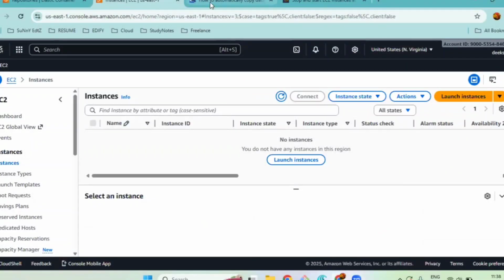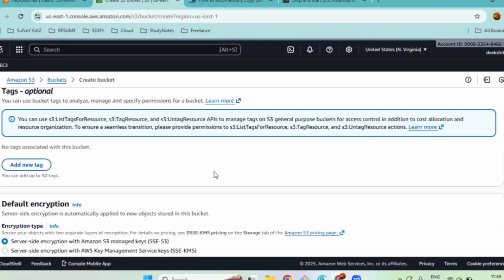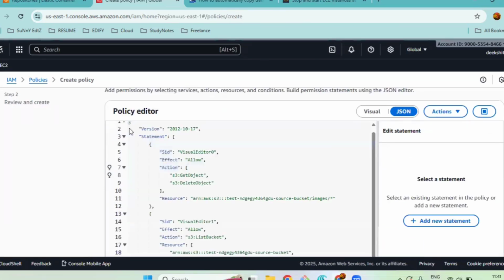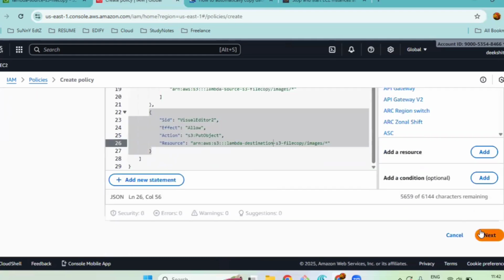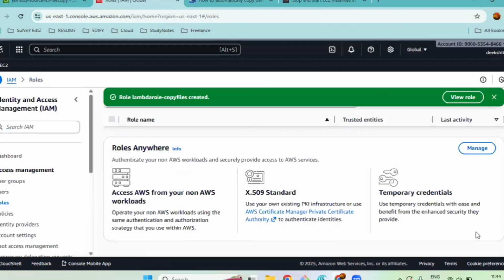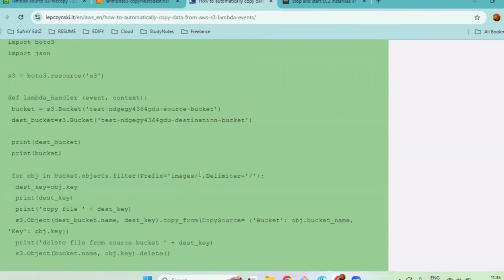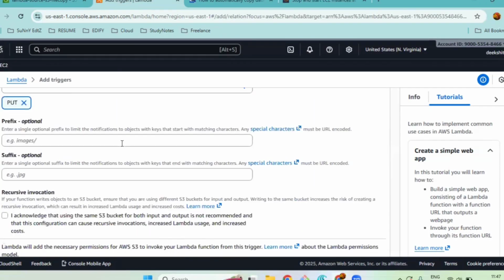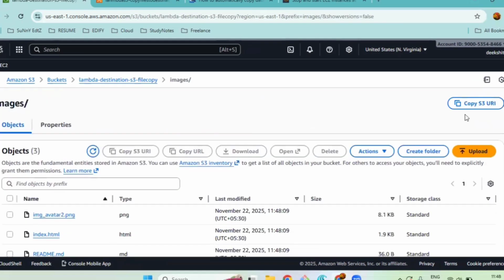How to automatically copy data from AWS S3 – Lambda events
In this video, you will learn how to automatically copy files between S3 buckets using AWS Lambda and S3 Event Triggers. Whenever a new file is uploaded to your source bucket, Lambda will immediately trigger and copy the object to the destination bucket—fully automated!

🔥 What you’ll learn:

How S3 Event Notifications work

How to trigger a Lambda function when a file is uploaded

How to write Python code to copy objects between S3 buckets

How to configure IAM permissions for Lambda

Real-time demo of automatic file copy

📦 AWS Services Used:

Amazon S3

AWS Lambda

S3 Event Notifications

IAM Role for Lambda